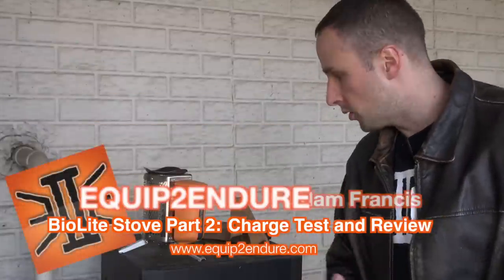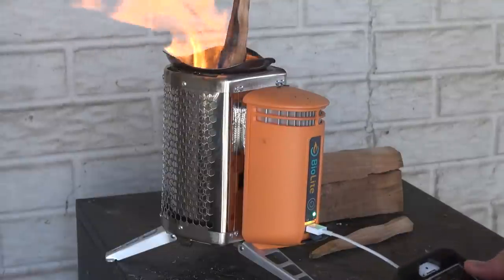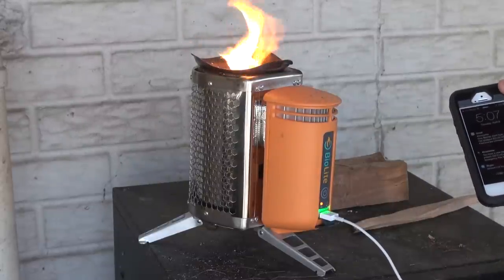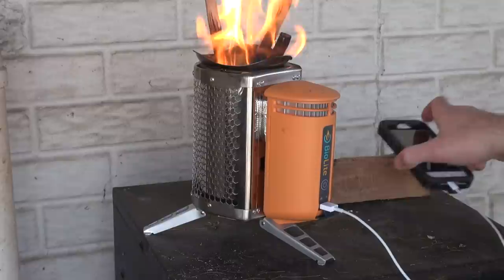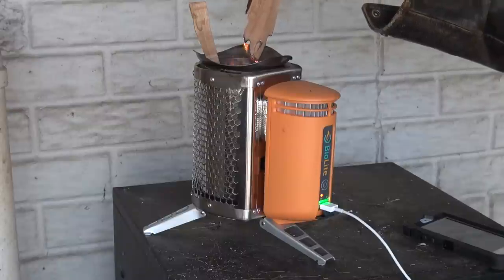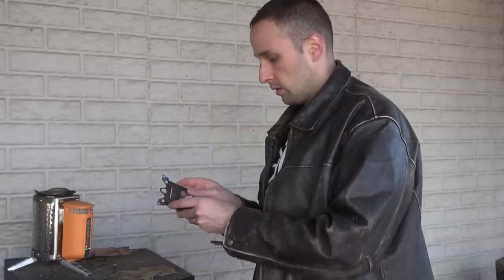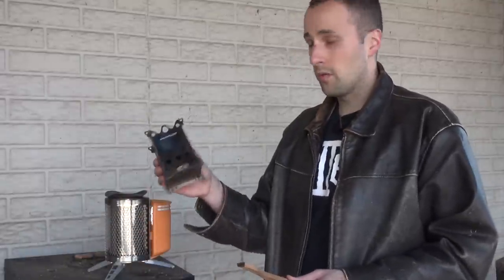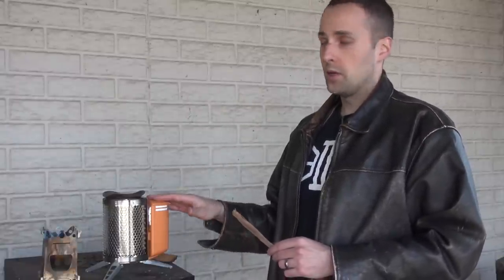BioLite Camp Stove Part 2, Charging Test and Review by Equip 2 Endure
BioLite recently sent Adam a Biolite Campstove for test & review.  Here is part 2 of the review - Charge Test & Final Review.
From BioLite:
The BioLite Wood Burning CampStove combines the benefits of a lightweight backpacking stove and an off-grid power charger so you can cook a meal while charging your gadgets. The Campstove is the perfect solution for both the backcountry campsite and also Emergency Preparedness Kits.
BioLite Specs:
USB Output Max continuous: 2W @5V, Peak: 4W @5V
Fire Power Output - Peak: 3.4 kW (LO), 5.5 kW (HI)
Other Equip 2 Endure Videos

E2E Store

Like Us!